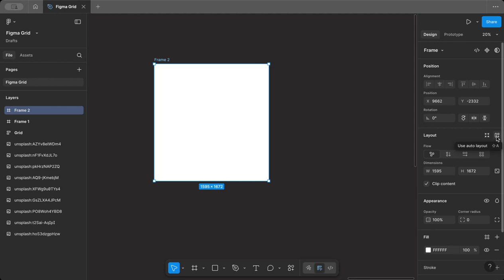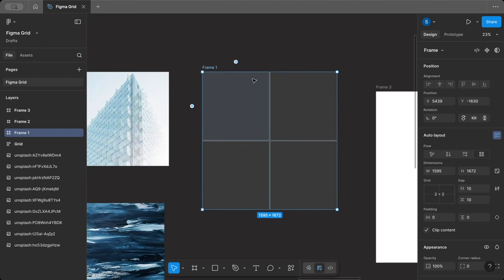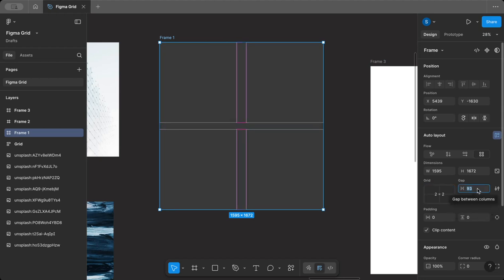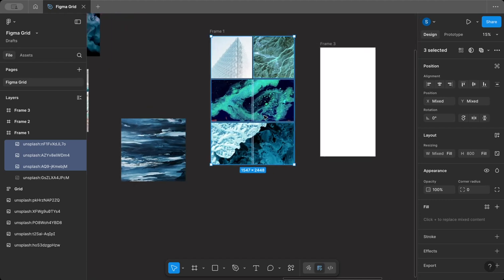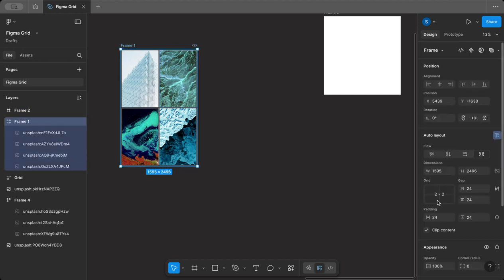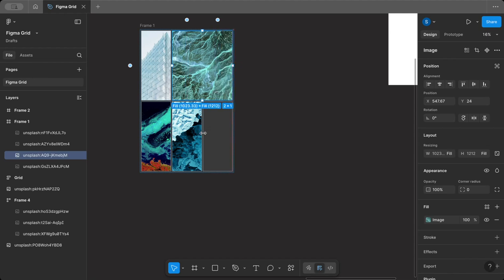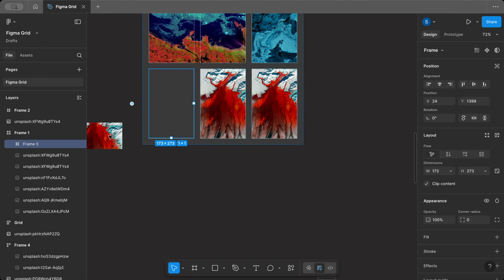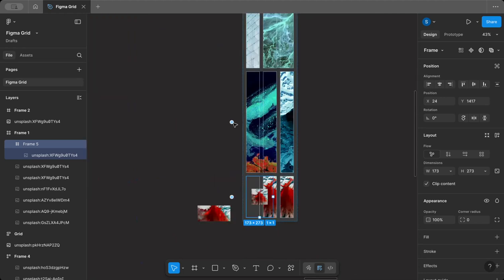How to use Figma Grids | Figma Grid Simplified | Config 2025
🔷 Explore the New Figma Grid Feature | Config 2025 Update

Welcome back, everyone! In this video, I’m breaking down one of the most powerful and flexible updates Figma introduced at Config 2025 — the Figma Grid

This new feature enhances layout design by giving you better control over structure, responsiveness, and element placement.

Whether you're working on Bento grids, pricing tables or Website Layouts, or responsive UI blocks — this tool is a game changer for designers and developers alike.

00:00 – Introduction
00:34 – What is Figma Grid?
01:07 – Bento Grid Trend & Why Figma Introduced This Feature
02:21 – How to Use Auto Layout with the New Grid System
03:47 – Exploring Flow, Vertical, Horizontal & Grid Modes
06:00 – Creating and Customizing Grid Cells
07:50 – Adding Content Inside Grid Cells
10:37 – Responsive Behavior Explained
14:15 – Grid Cell Sizing & Manual Pixel Control
17:00 – Nesting Frames & Setting Constraints
19:20 – Final Thoughts